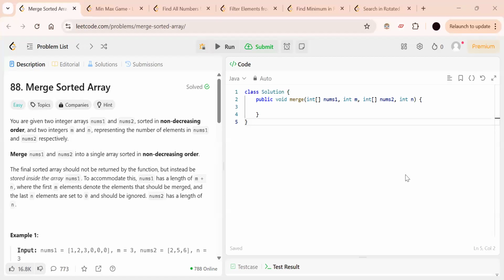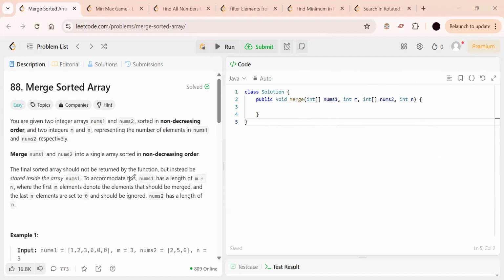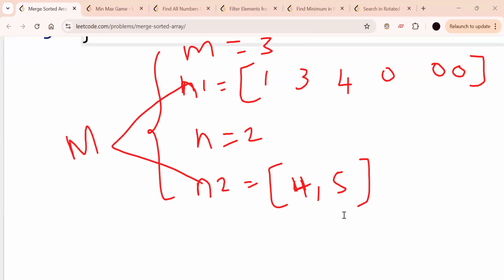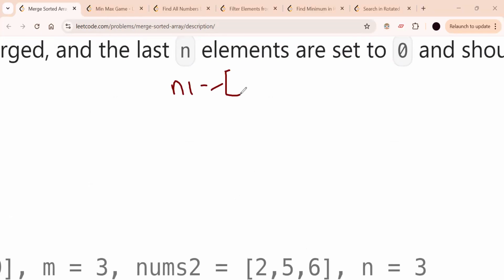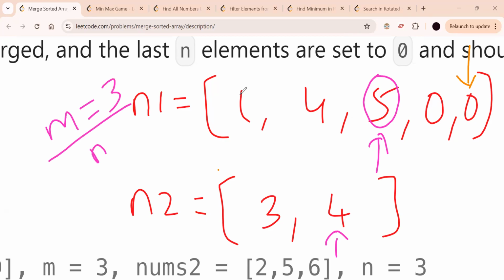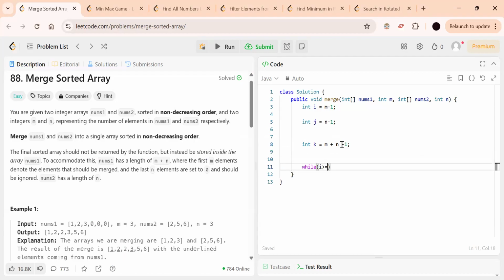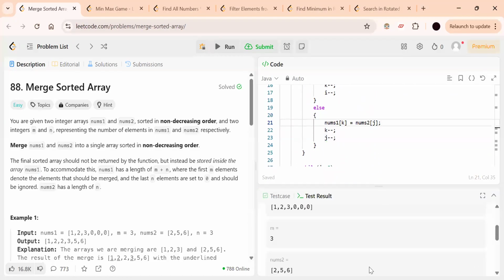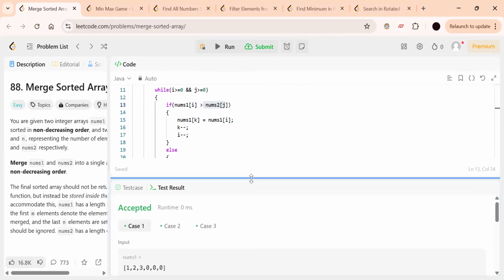Merge Sorted Array | Two Pointer DSA Coding Interview Problem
Learn how to merge two sorted arrays into one sorted array using an efficient Two Pointer approach. A fundamental Array problem commonly asked in coding interviews and MNC placements.